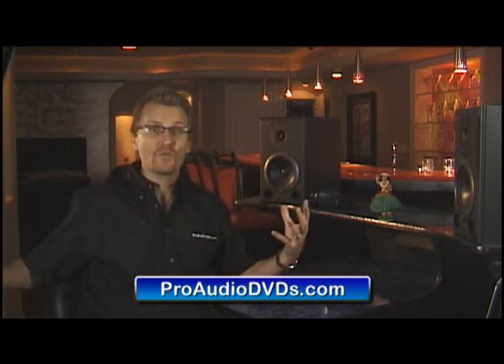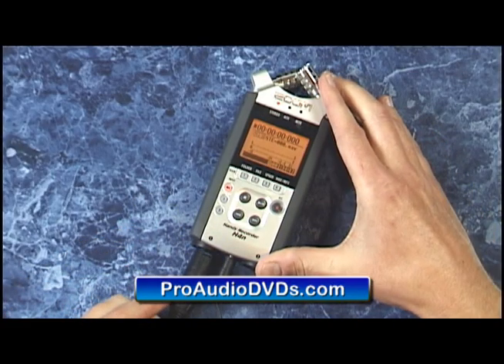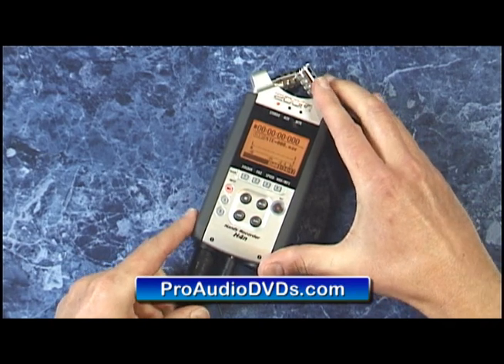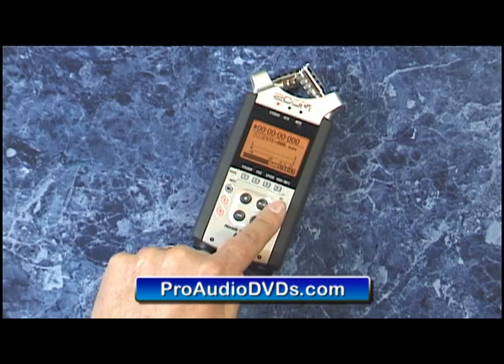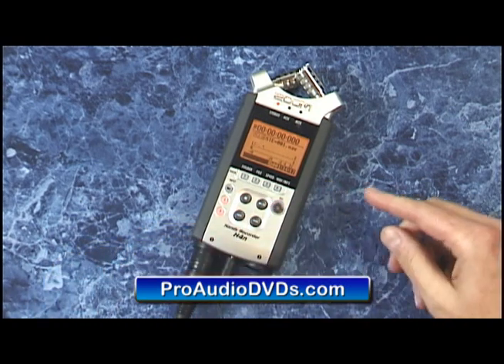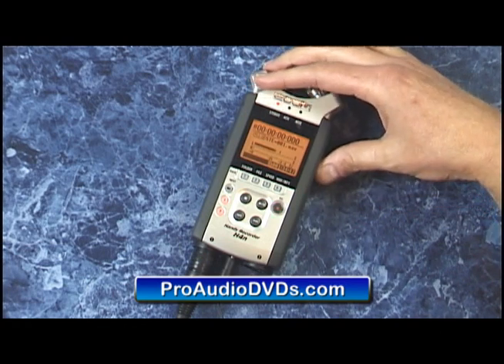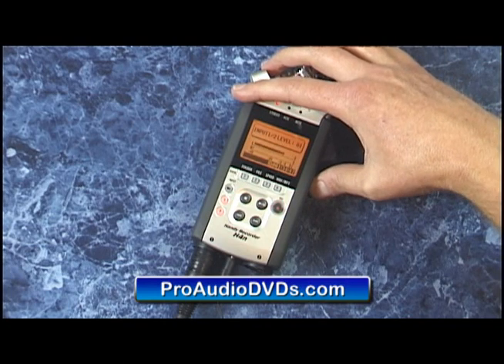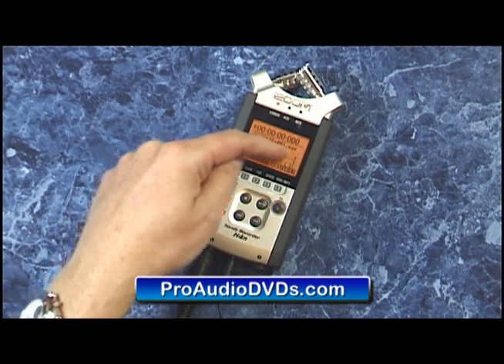Zoom H4n Microphone Position Tutorial Help Demo Handy Recorder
David Wills

INTRODUCTION

FIELD RECORDING

Microphone Configuration
Recording Levels (Auto/Comp/Limiter)
Recording Format
Microphone Placement
Using External Mics (Phantom)
Miking Techniques
Setting Markers
4-Channel Recording
Using Folders
Naming Files

MULTITRACK RECORDING

Overview
Setting Levels/Panning
Using Effects
Alternate Tracks
Punching In/Out
Bouncing

EDITING

FIle Edits
MP3 Encoding
Normalize
Divide
Move
Delete
Auto Recording
Pre Recording
4-Channel Edits
Multitrack Edits

Importing/Exporting files
Monitoring
Latency

MISCELLANEOUS SETTINGS

A/B Repeat
Karaoke
Archiving Analog Media
Podcasting Applications

SYSTEM SETTINGS

GRADUATION